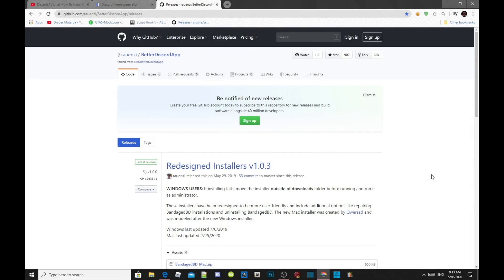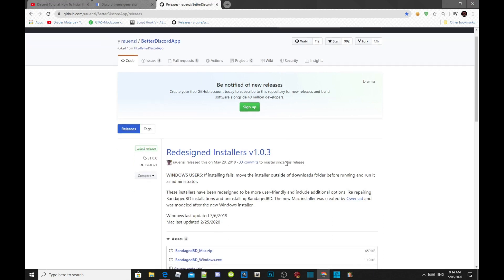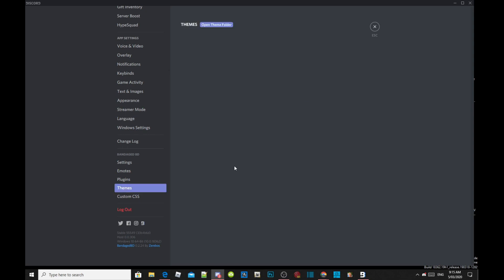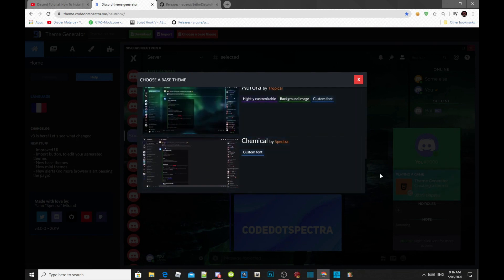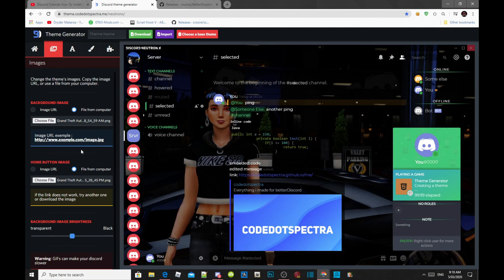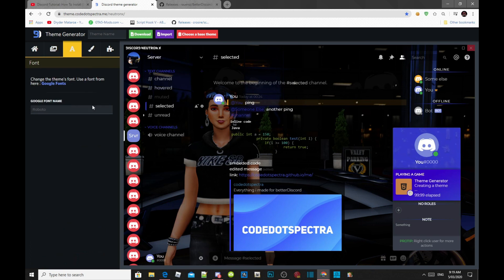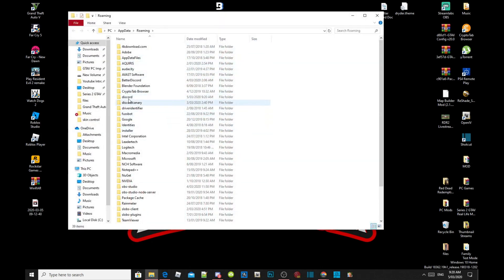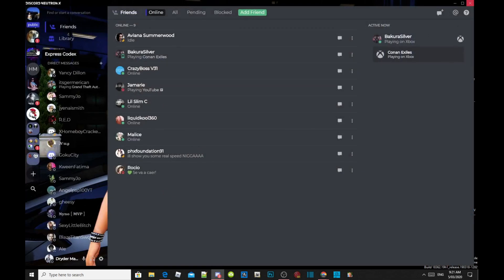Discord Tutorials: How To Create & Make Your Own Discord Server Theme By Scratch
Video Editors:

Producer: Dryder Mataroa
Product Manager: Dryder Mataroa
Graphics/Design: Imovie, ShotCut
Video Creators:

Special Thanks To:

Social Media/Info

✔ Verified Account